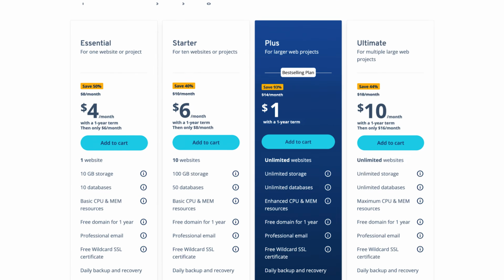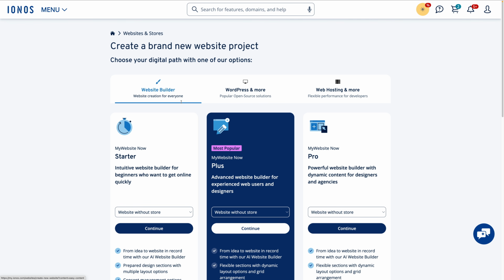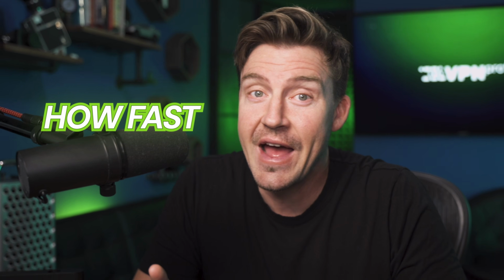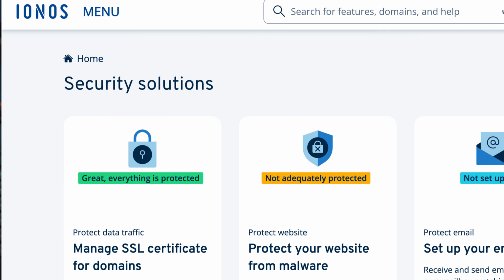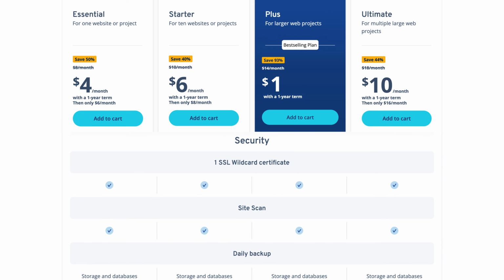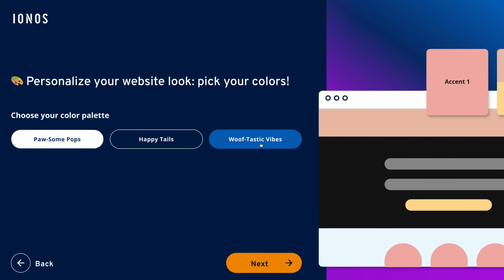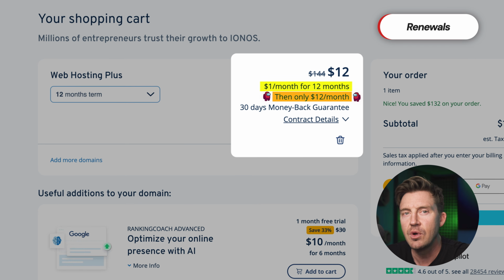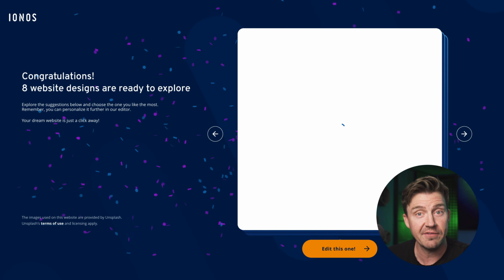IONOS Tutorial 2026! | All that you should know about IONOS Hosting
💥👇This IONOS tutorial offers the best discount! 👇💥

With this IONOS tutorial, you'll learn how to build a fast, secure WordPress or AI-powered website using a hosting provider that can stand on its own against the biggest players in the market.

\\TIMESTAMPS//
0:00 Intro
0:22 IONOS discount and setup
1:05 How to install WordPress on IONOS?
2:34 IONOS performance improvements
3:51 How secure is IONOS?
5:22 Using the IONOS website builder
7:17 Notes about IONOS pricing
8:40 Conclusion